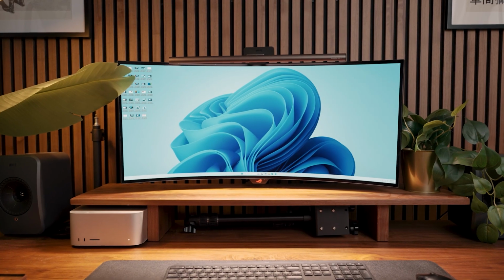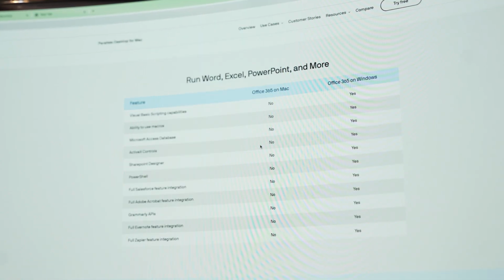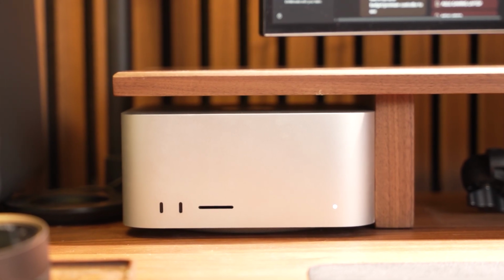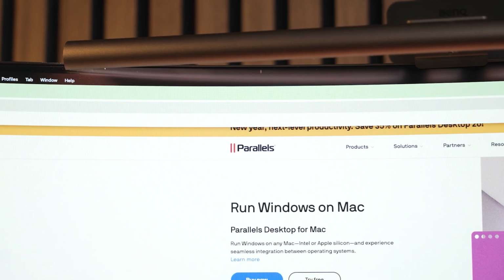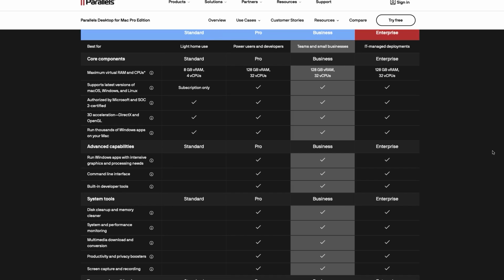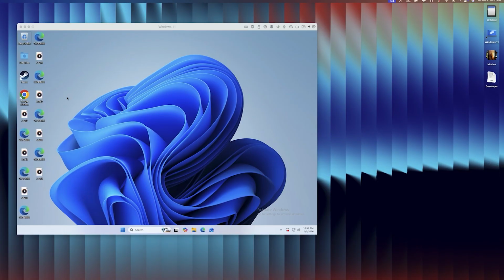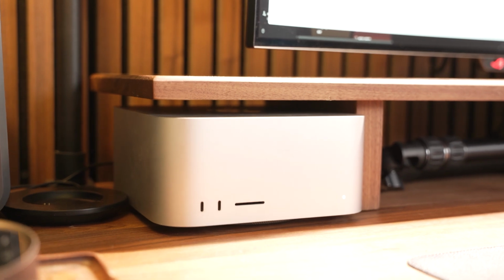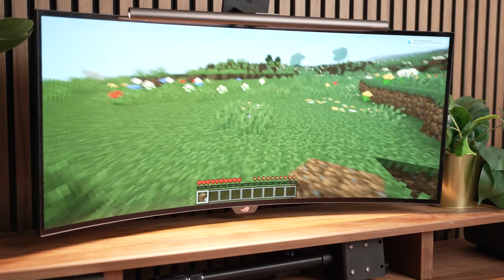Installing Windows 11 on My Mac Studio in 2026! (Using Parallels v26)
Running Windows on a Mac doesn’t have to be complicated.

In this video, I show how I use Parallels Desktop 26 to turn my Mac Studio M2 Max into a true hybrid macOS + Windows setup — all on one machine, without rebooting or adding extra hardware.

I break down why you might need Windows on a Mac, especially if you rely on tools like Microsoft Excel.

You’ll see how Coherence Mode lets Windows apps run right alongside Mac apps, how switching between Windows 11 and macOS is instant, and how tightly everything is integrated.

If you need access to Windows-only apps, want a cleaner workflow, or just don’t want a second computer on your desk, Parallels Desktop is one of the most flexible ways to run Windows on a Mac.

00:00 Positives to Using Windows on a MAc
01:28 Coherence Mode
02:19 Installing Parallels
03:24 Switching Between macOS and Windows 11
03:45 macOS and Windows 11 Integration
04:20 RAM Allocation & Performance
04:47 Gaming on Windows 11 via Parallels
05:42 Conclusion